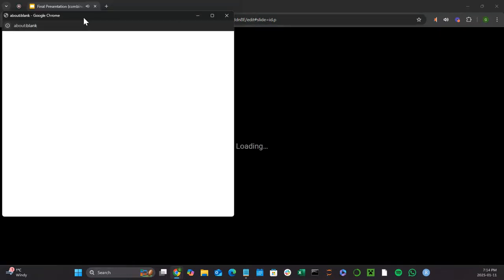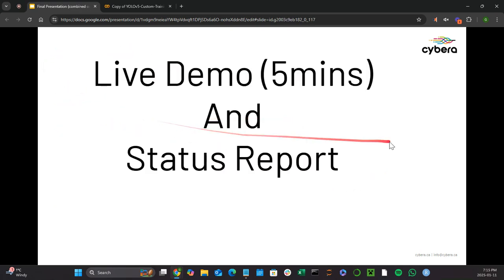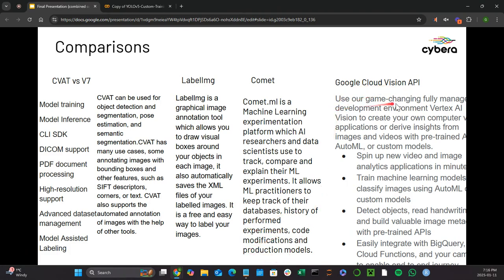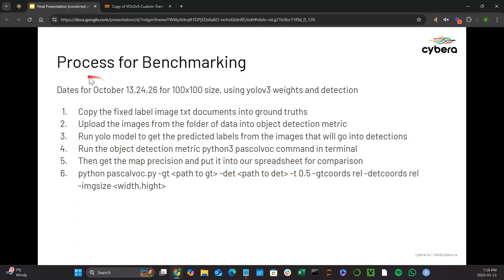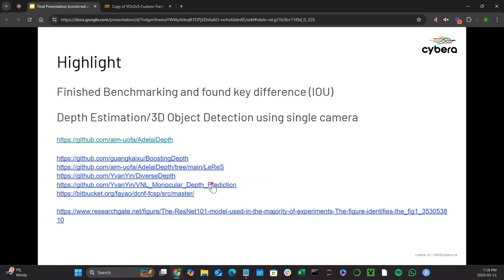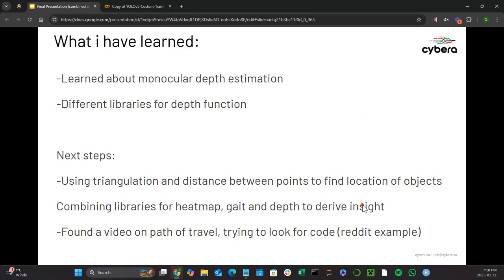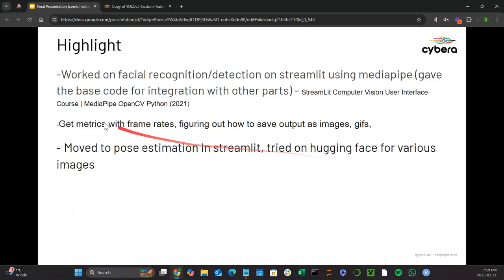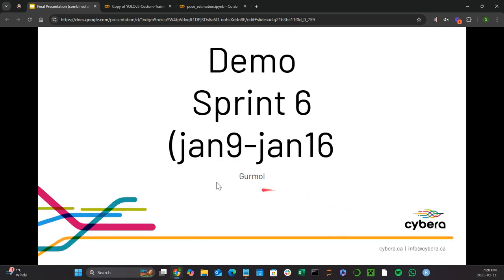Cyber Part 1 Sprint (Oct282022-Jan2023)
First half of the cybera internship